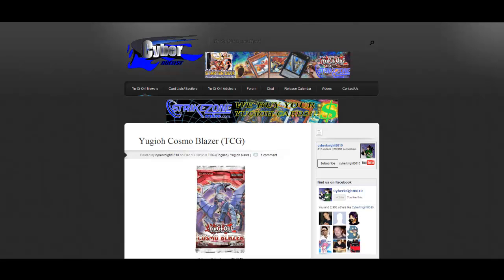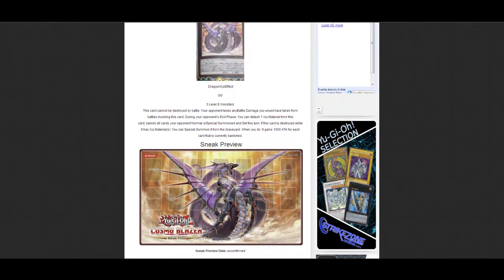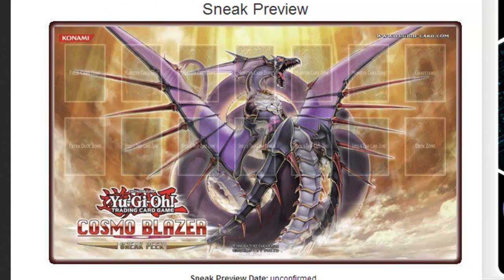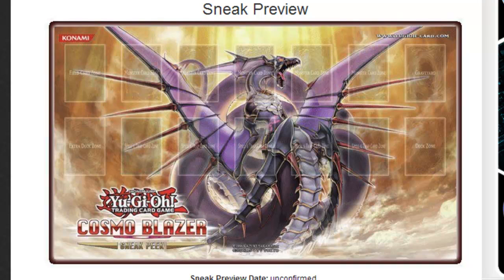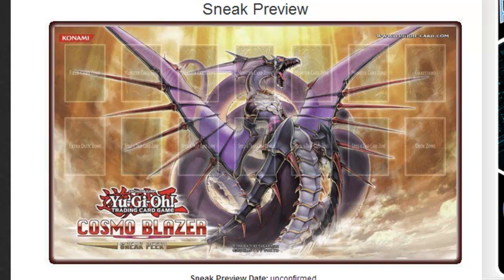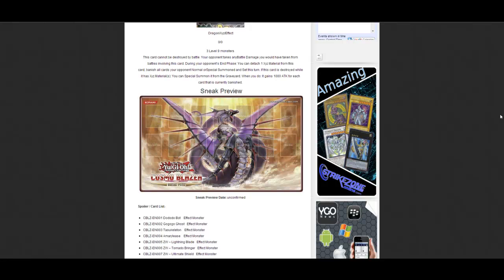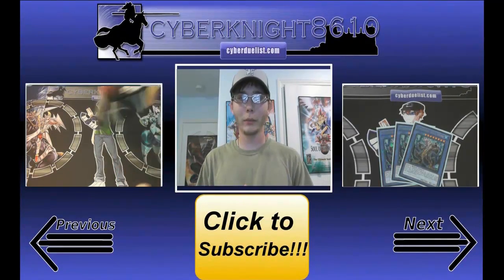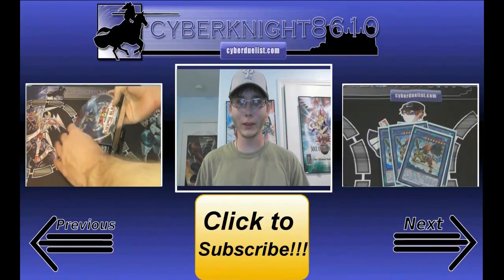Yugioh Cosmo Blazer Sneak Preview Playmat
Can't wait for the Sneak Preview. What do you guys think of the new playmat?
Please hit da "Like" button, it lets me know that you enjoy my videos!

Part of The Duelist Alliance